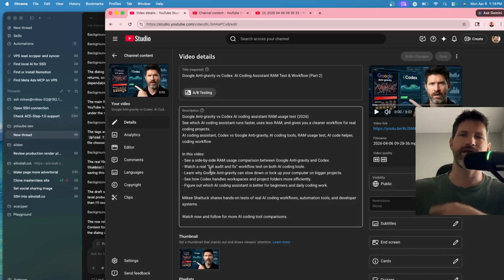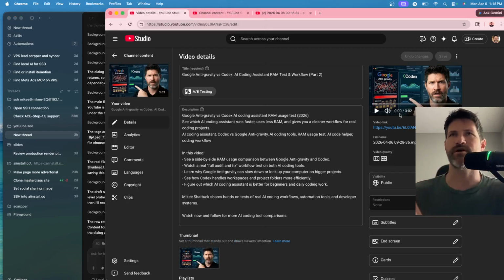Automate YouTube Uploads: AI Generates Titles, Descriptions & Tags (Local Script)